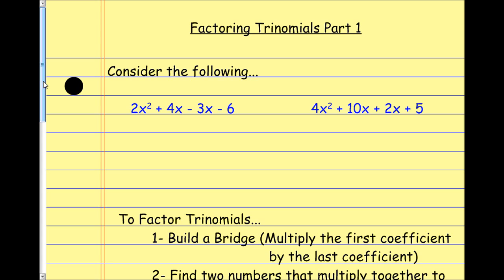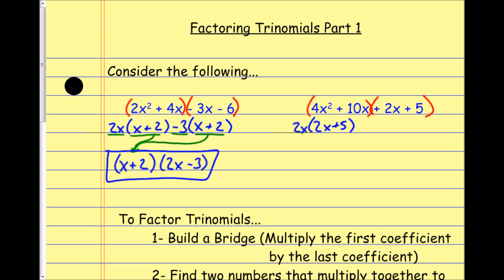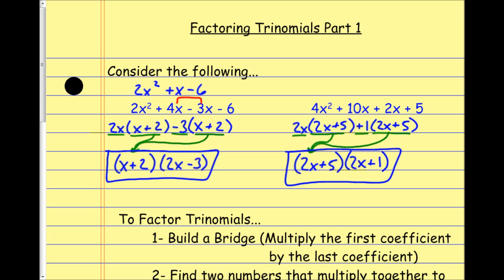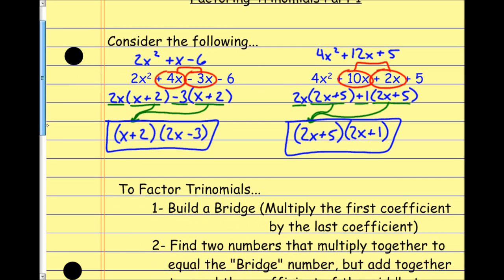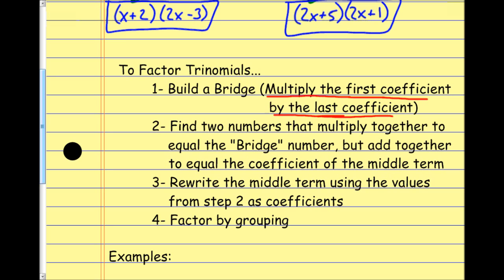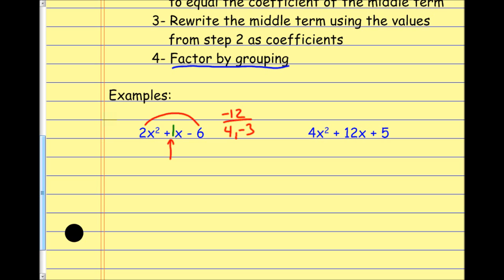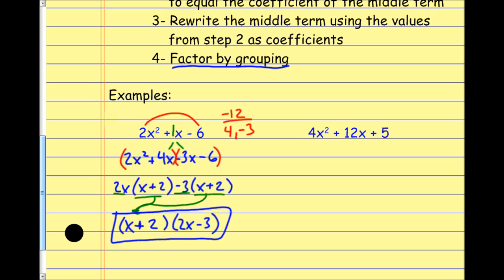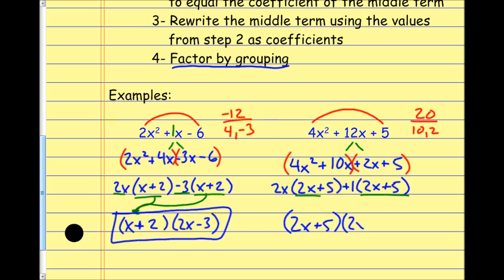Factoring Trinomials Part 1 Video 1